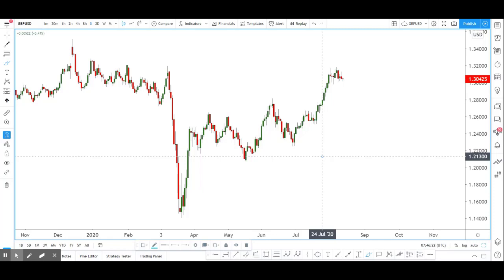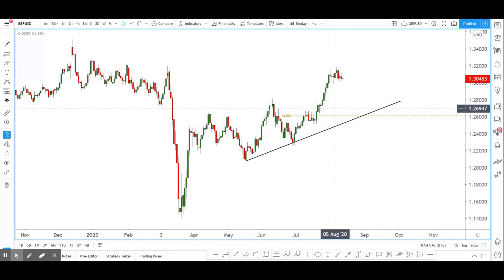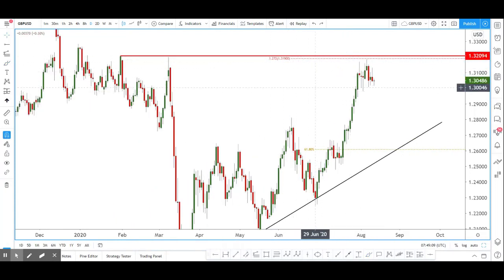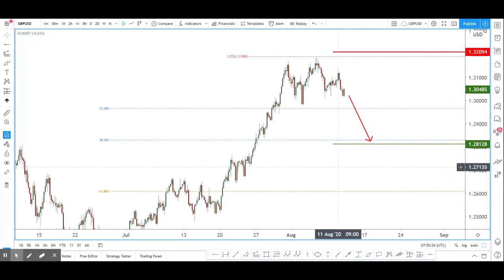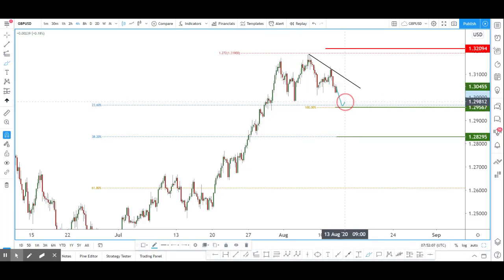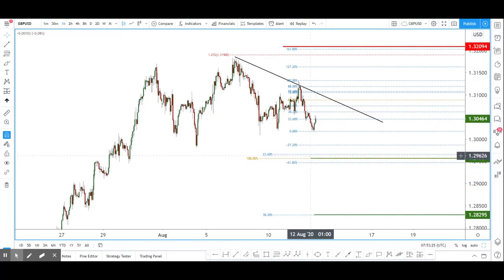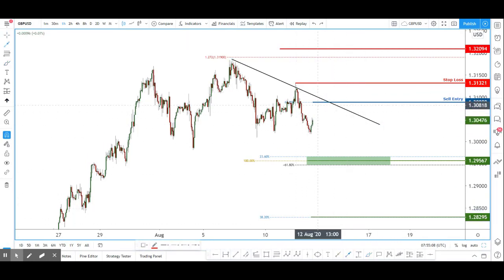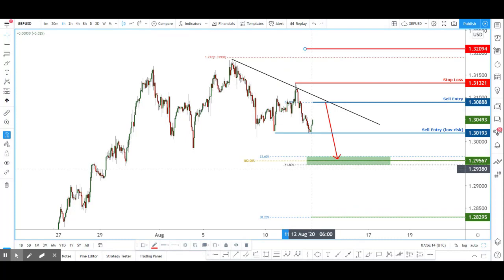Forex forecast 08/12/2020 on GBP/USD from Dean Leo